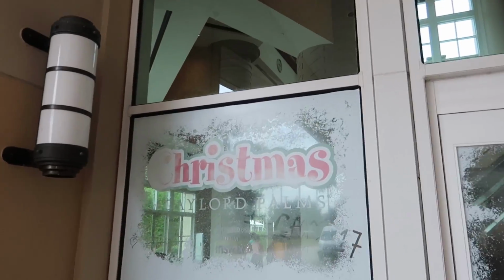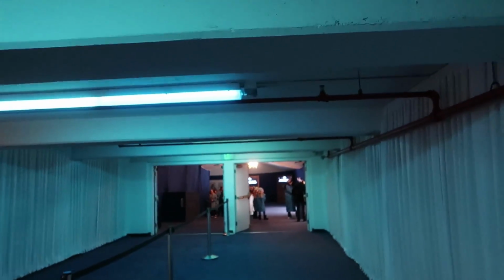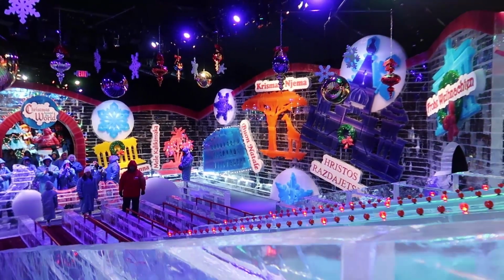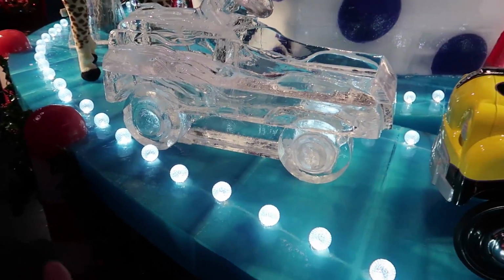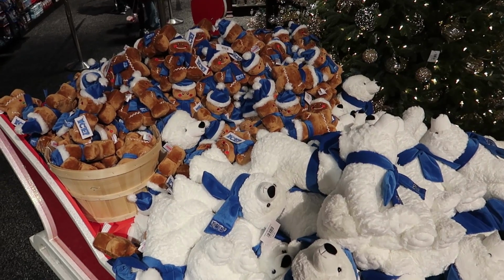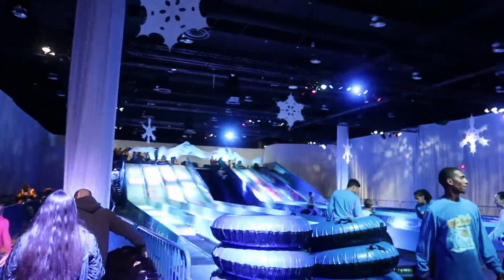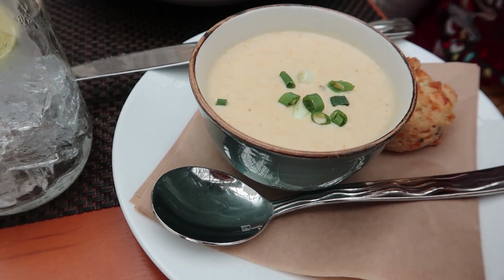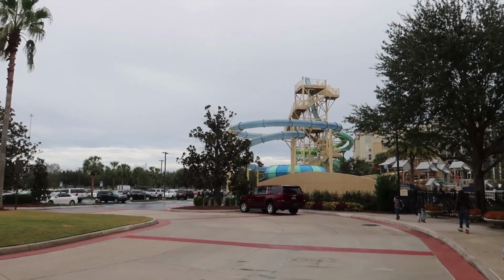Snow Tubing & Giant Ice Sculptures! | Gaylord Palms Resort ICE! & Christmas Around The World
In today's vlog we head to the Gaylord Palms Resort to check out the ICE! Christmas event. This is made up of more than 2 million pounds of ice and features Christmas Around the World, an ice slide and more. It was 9ºF/-13ºC in the ICE area and it was verrrrrrry cold! They do provide you with a parka during your time in the ICE area but we would definitely recommend still bringing your gloves, hats and jackets. Then we tried out the snow tubing and it was pretty awesome! Afterwards we had lunch at the Moor restaurant in the resort and it was really good! We also definitely recommend checking online for a groupon for this event, that's where we found our discounted tickets! We hope you enjoyed seeing the ice and snow in Florida as much as we did!

Hello, I am TheTimTracker. Welcome to our fun and exciting mustache driven life! Come with me as we adventure around Orlando, Florida and explore all of the amazing places that have made Orlando a top tourist destination, and a few that no one knows about! Whether it's home science experiments for kids, roller coaster POV ride alongs or Theme Park Events; you will be sure to have a blast hanging out with us! We always have fun filming new things for you guys and showing you things to do in Orlando, Florida!